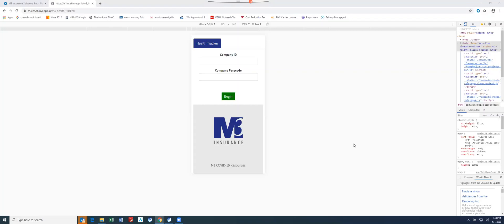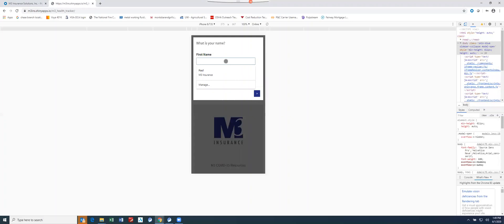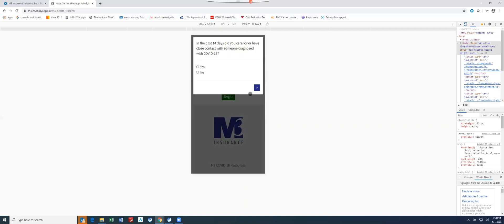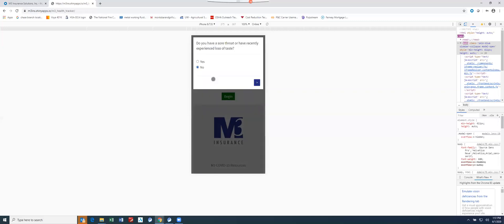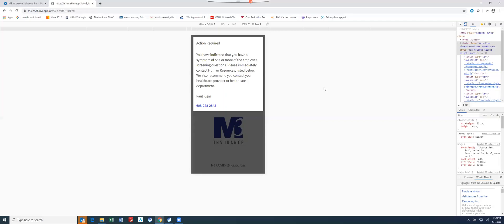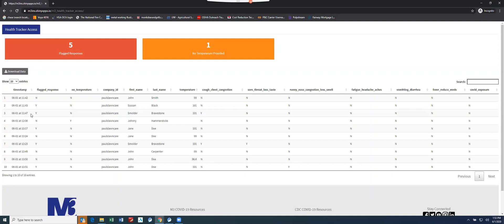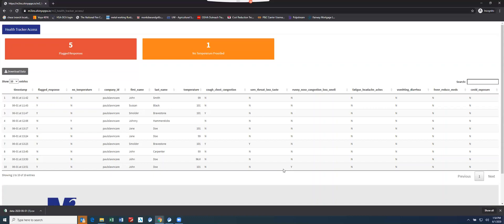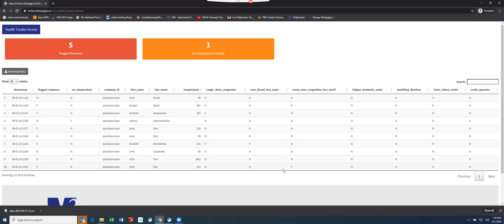M3 Health Tracker App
In this video, M3's Paul Klein runs through M3's Health Tracker app, a tool that employers can use to help facilitate a safer return to the workplace for their employees.